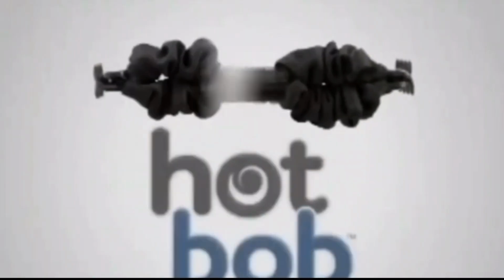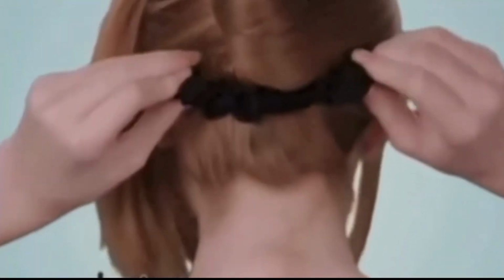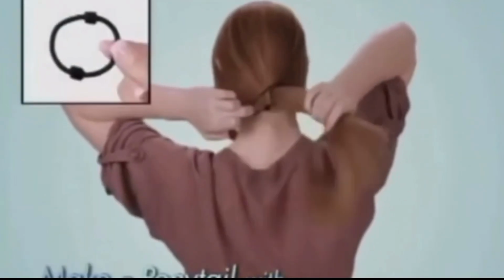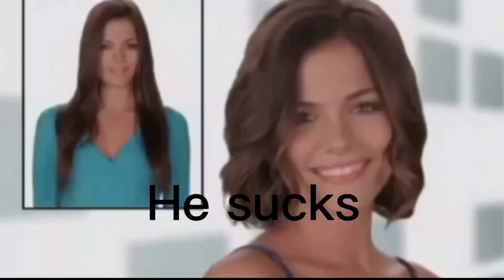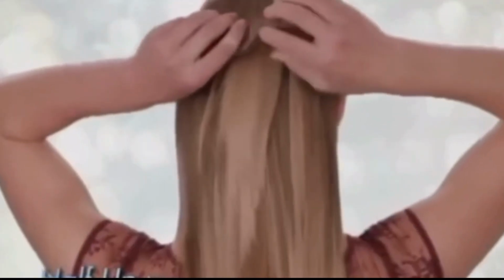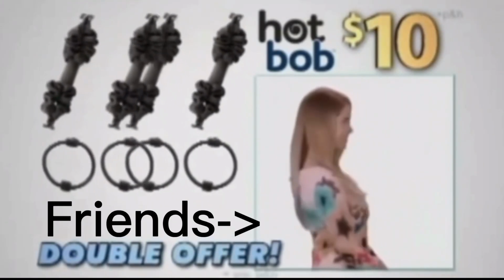Infomercial ytp: bobs too hot